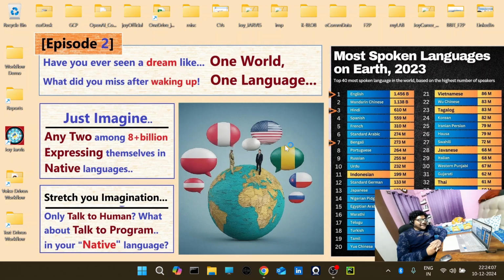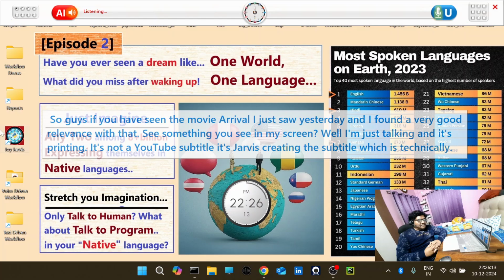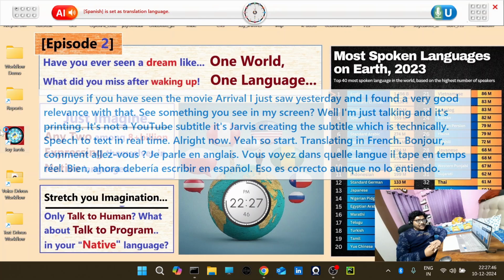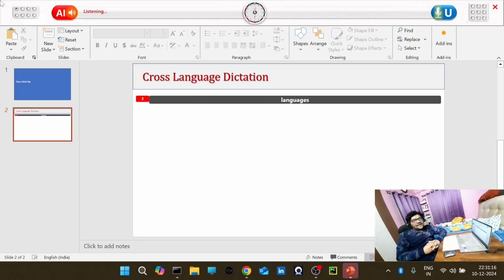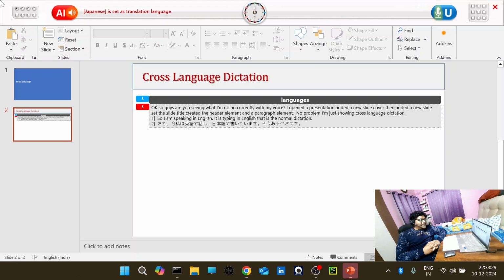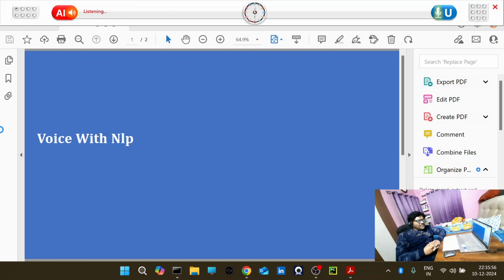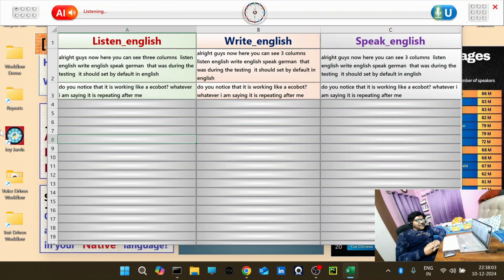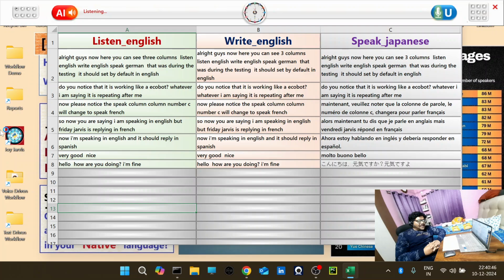[Episode 2] One World, One Language